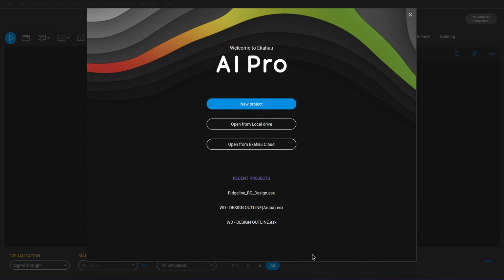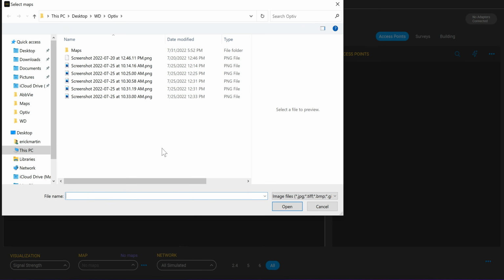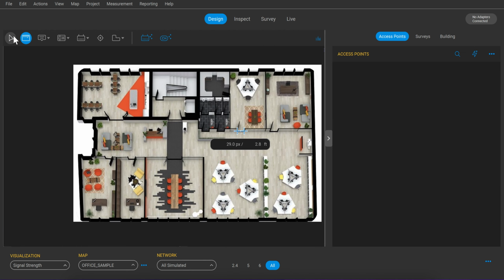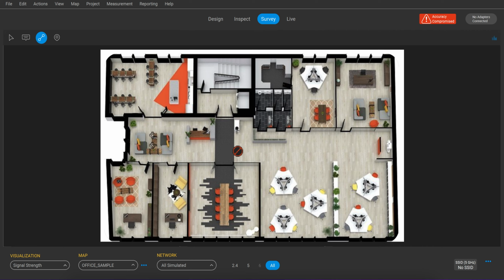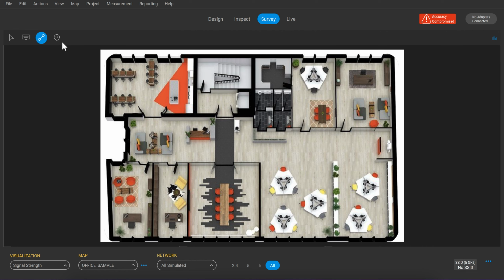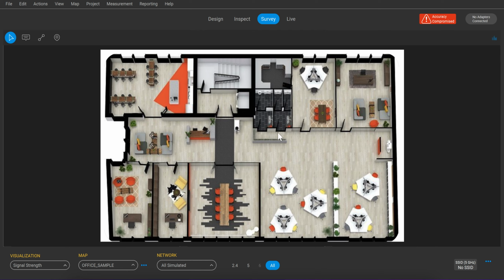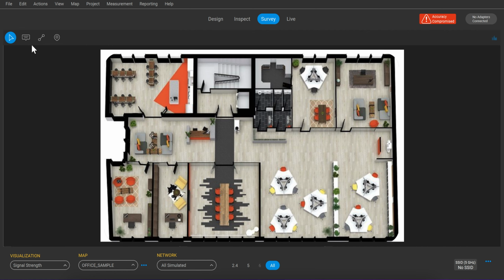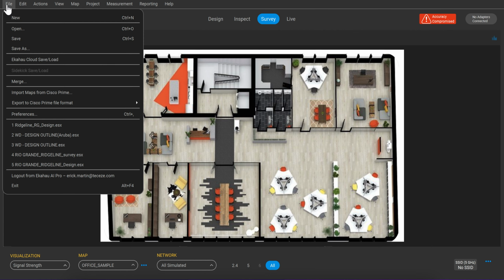Ekahau - Field Engineer - Instructions (Passive survey)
Instructional quick start video for Field Engineers

1. Install Ekahau
2. Login with credentials
3. Watch the video
      a. Mouse, pointer mouse, controller, pen
      b. Wireless NIC - ENSURE NIC ADAPTER IS ON; DO NOT CONNECT TO WIRELESS NETWORKS
5. Scale the floor plan
6. Click on Survey mode
7. Try a Point N GO capture to ensure the program is working
8. Find a good starting point and click
      a. In hallways and large open spaces - use "CONTINUOUS"
      b. In smaller rooms/offices, closets, stairwells, and restrooms - use "POINT N GO"
9. Save the data under "FILE...Save"
10. Upload the floor plan to FILE ."Ekahau Cloud Save/Load"